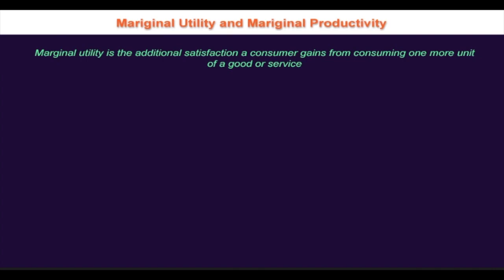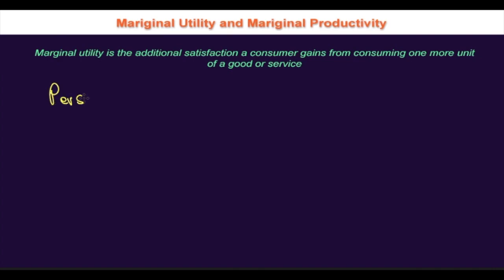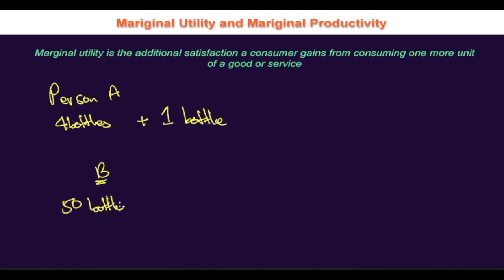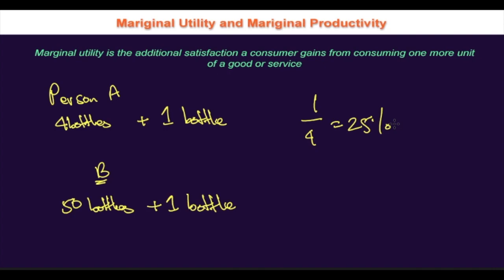2.1.2 Marginal Utility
Marginal Utility